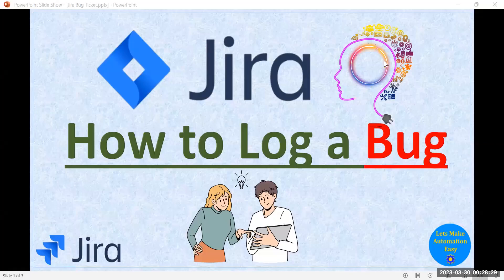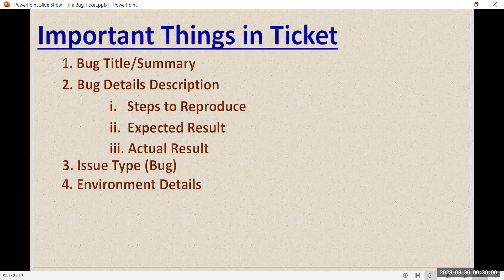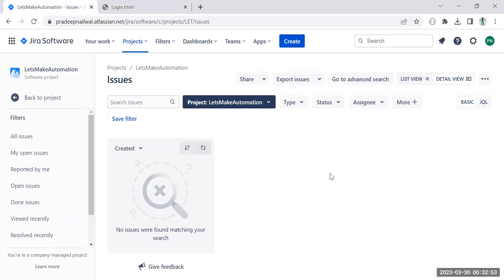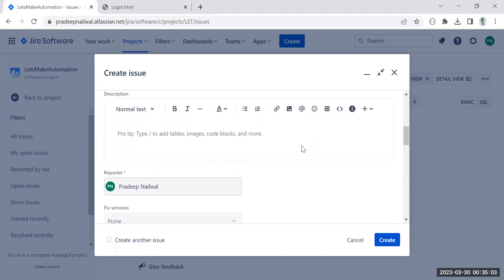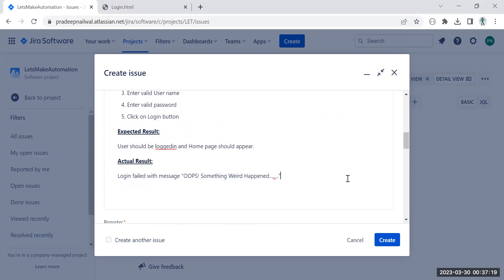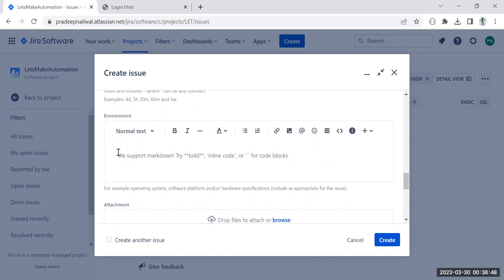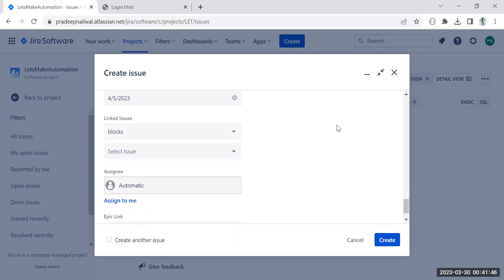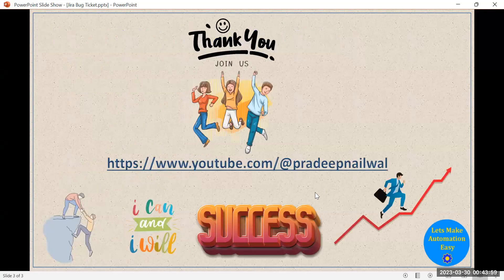How to Log Bug in JIRA Properly/Effectively | Pradeep Nailwal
How to Log a Bug/Defect in Jira | Bug reporting/logging

How to use Key Pass tool for Password Management